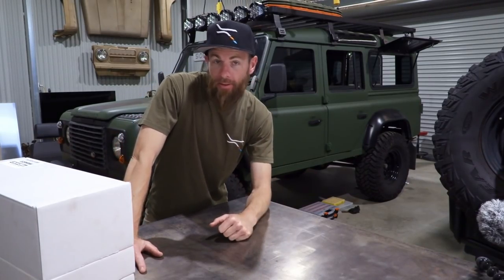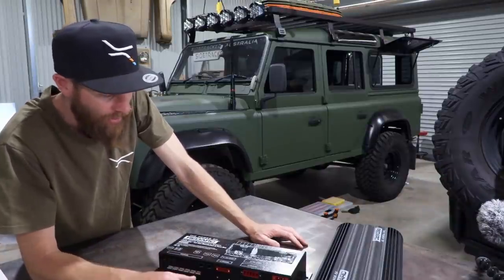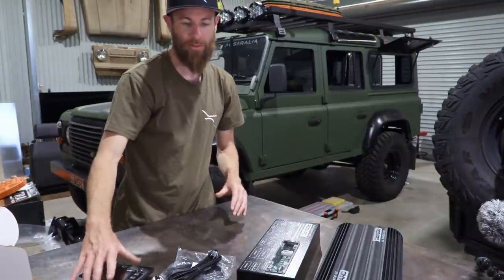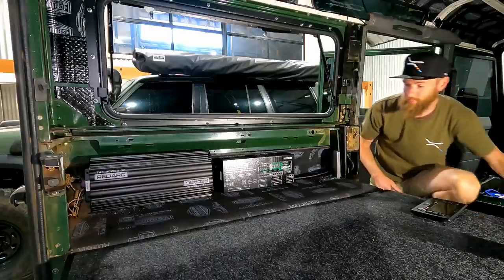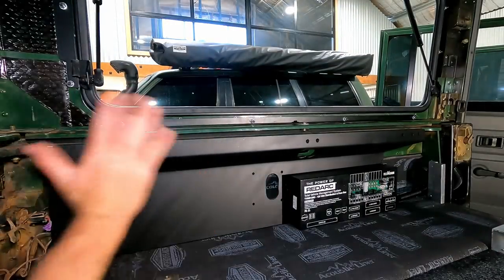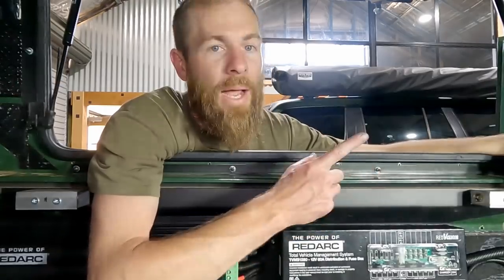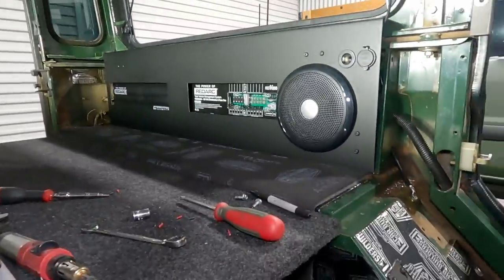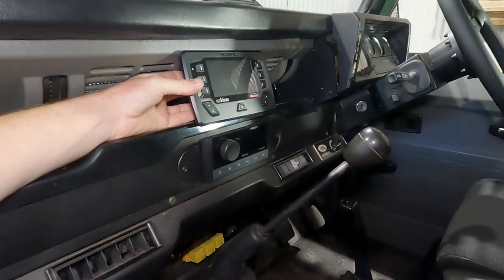#34 EASY! 12v upgrade for old vehicle - Defender + Redarc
Part 1 - The start of a huge 12 volt install into the Defender. Including a Fusion marine head unit and speakers, REDARC Manager 30 with RedVision, Enerdrive lithium battery, Front Runner under console safe, GME UHF and probably some other bits and pieces..